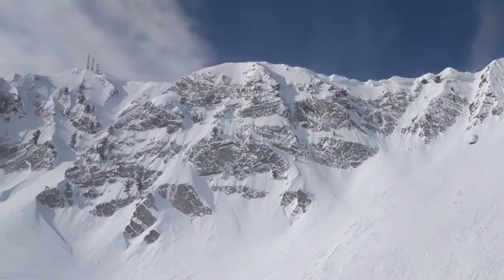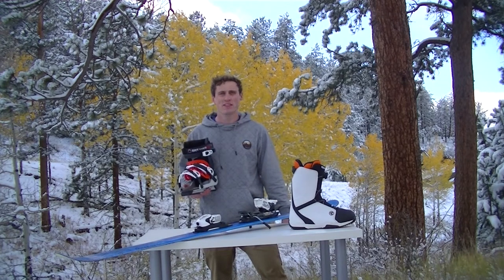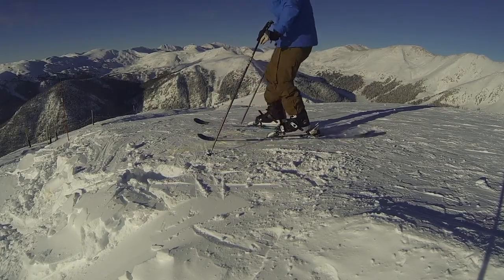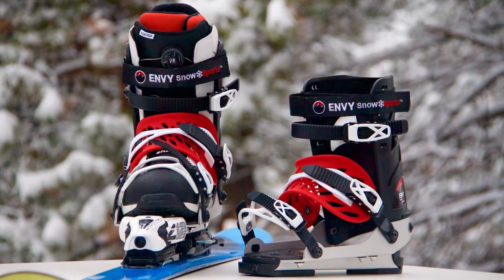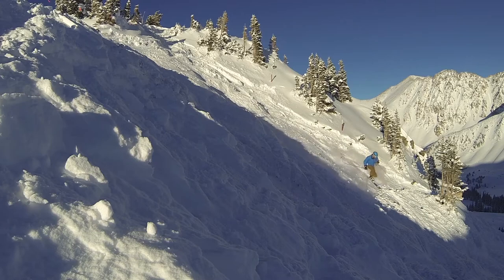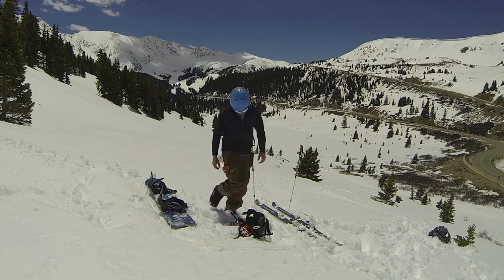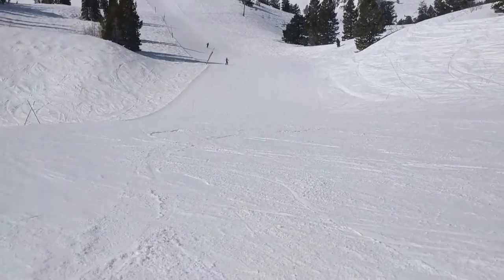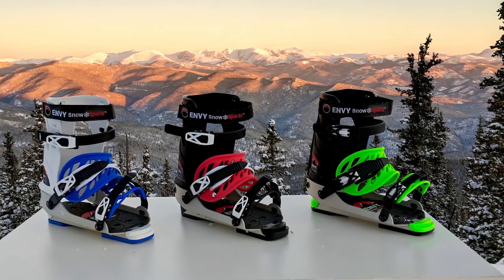Envy Snow Sports Ski Frame Kickstarter Campaign Video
Envy Snow Sports is currently running a Kickstarter campaign for the Ski Frame!